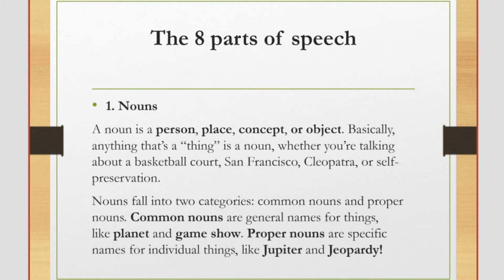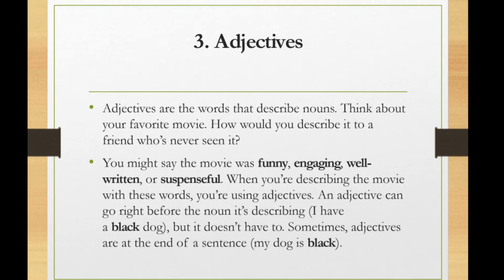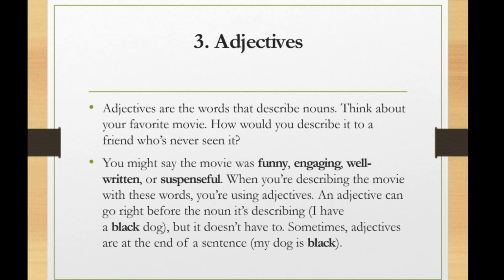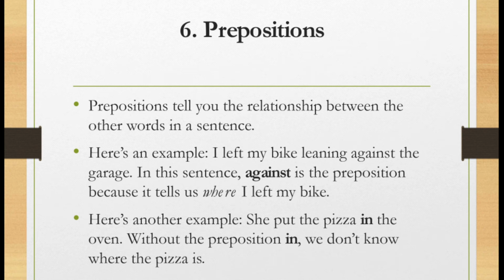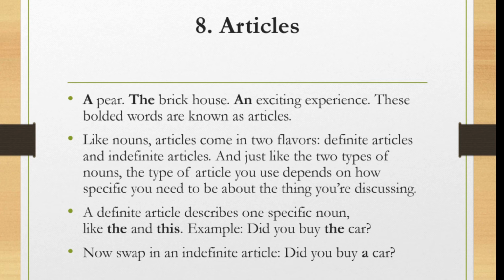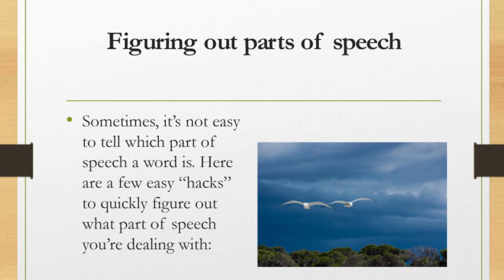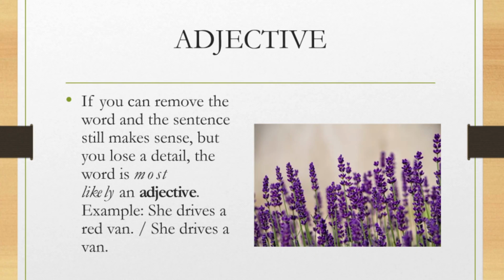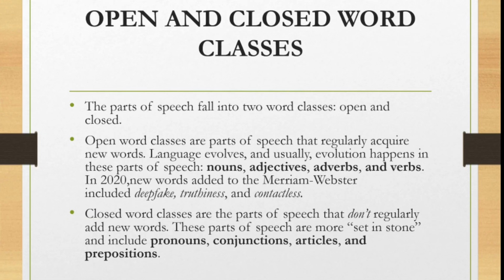PARTS OF A SPEECH/ FIGURING OUT PARTS OF SPEECH/ OPEN AND CLOSED WORD CLASSES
There are eight parts of speech in the English language: noun, pronoun, verb, adjective, adverb, preposition, conjunction, and interjection. The part of speech indicates how the word functions in meaning as well as grammatically within the sentence. An individual word can function as more than one part of speech when used in different circumstances. Understanding parts of speech is essential for determining the correct definition of a word when using the dictionary.